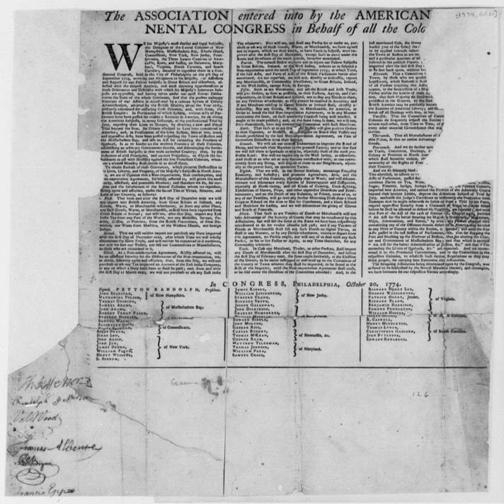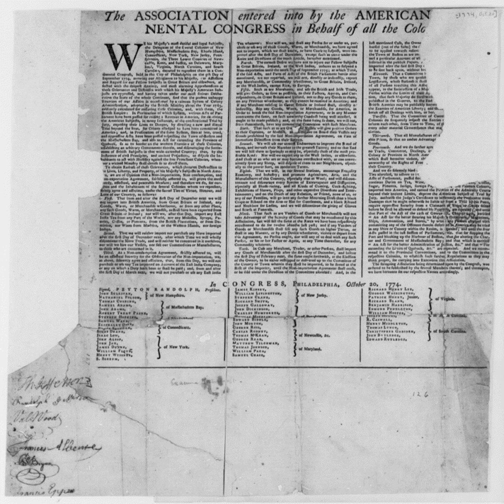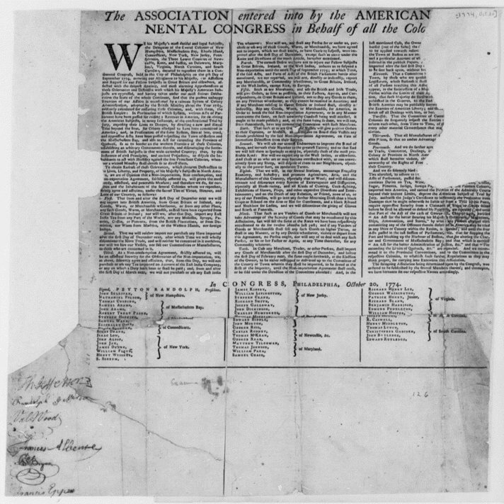Continental Association | Wikipedia audio article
This is an audio version of the Wikipedia Article:
Continental Association

00:00:52 1 Background
00:03:37 2 Provisions
00:05:51 3 Signers
00:06:07 4 Effects
00:07:50 5 Legacy

- Socrates

SUMMARY
The Continental Association, often known simply as the "Association", was a system created by the First Continental Congress in 1774 for implementing a trade boycott with Great Britain. Congress hoped that by imposing economic sanctions, they would pressure Great Britain into redressing the grievances of the colonies, in particular repealing the Intolerable Acts passed by the British Parliament. The Association aimed to alter Britain's policies towards the colonies without severing allegiance.
The boycott became operative on December 1, 1774. The Association was fairly successful while it lasted. Trade with Great Britain fell sharply, and the British responded with the New England Restraining Act of 1775. The outbreak of the American Revolutionary War effectively superseded the attempt to boycott British goods.